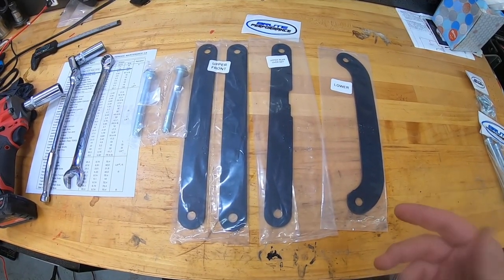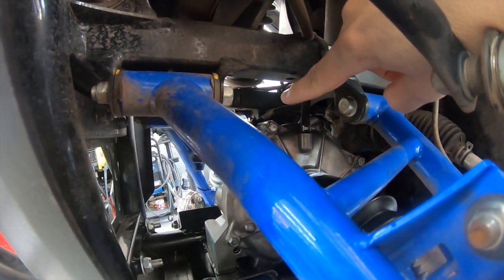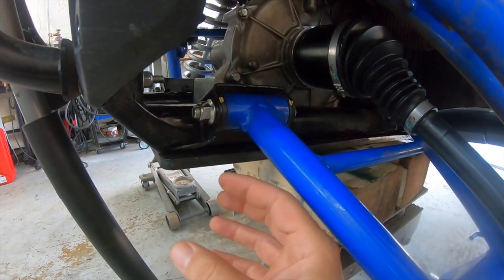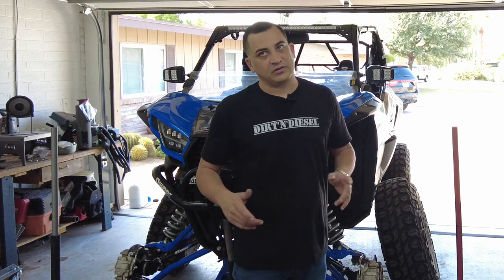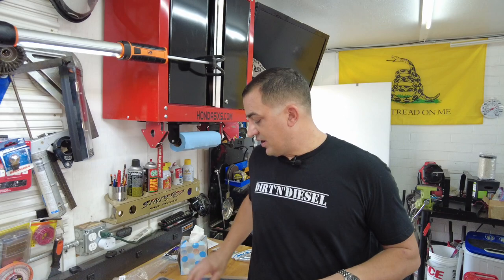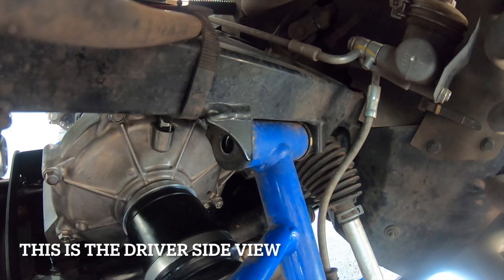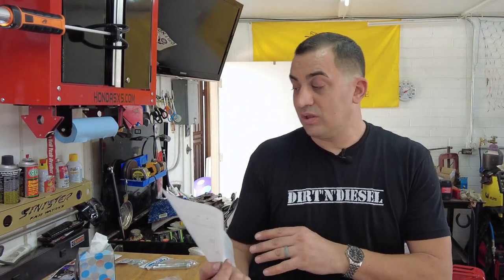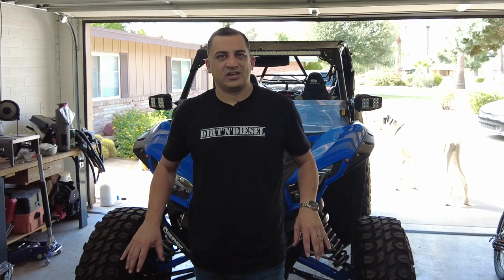Heavy Hitter Gusset Kit Install, Do you need one?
Installing the Brute Performance front Gusset Kit~

Sound deadening
Synthetic winch line
Axle Straps
Soft Schackel
KRX soft top
Vamp Pliers
cutting oil
Miller 211 Mig welder
Weldpro Tig welder